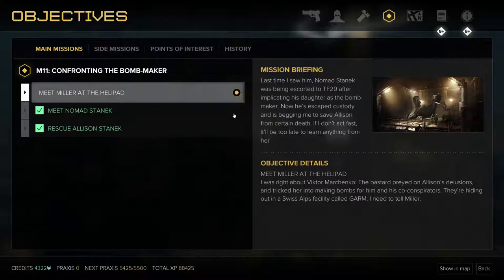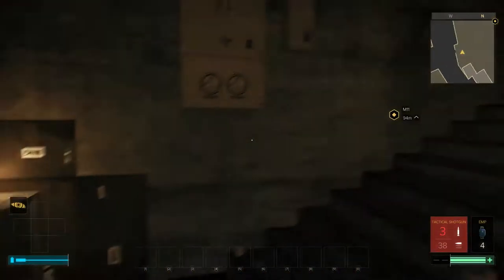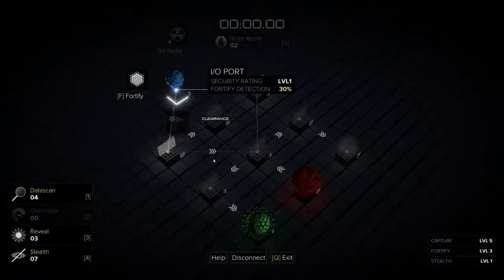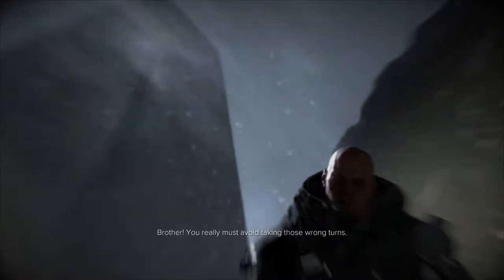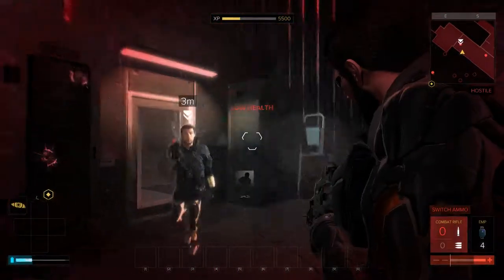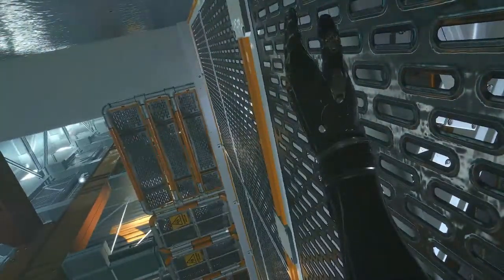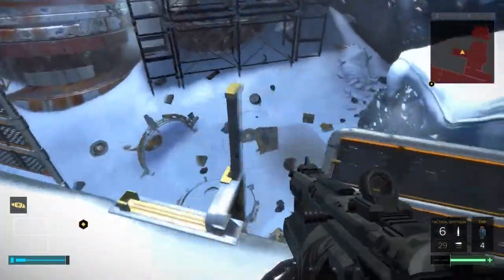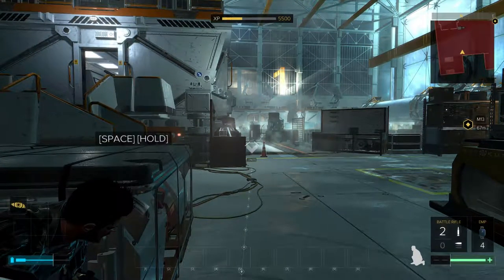Deus Ex Mankind Divided EP#4 I need to learn how to play this game! lol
Episode 4 of my adventures in deus ex mankind divided, so far umm so good hehe